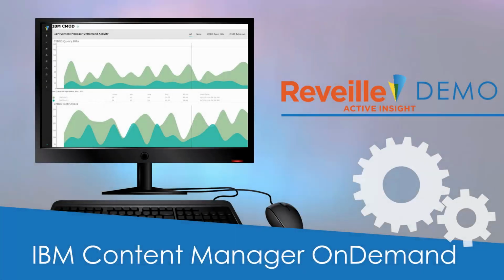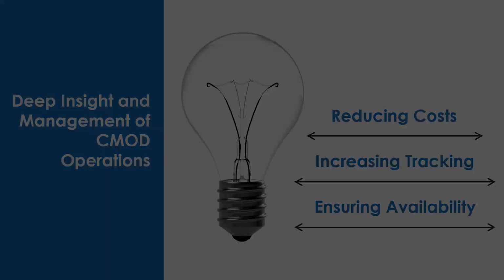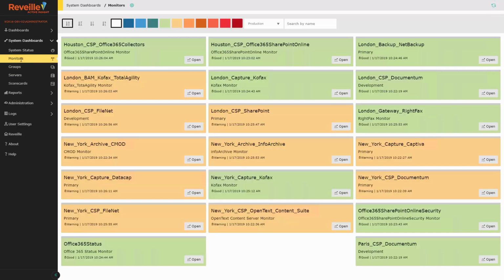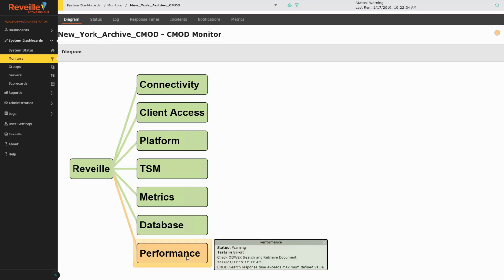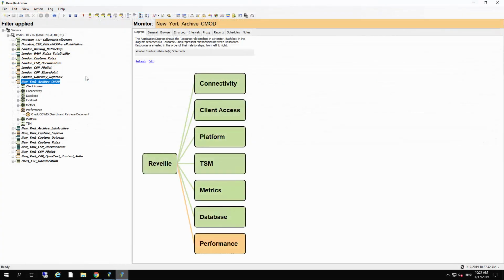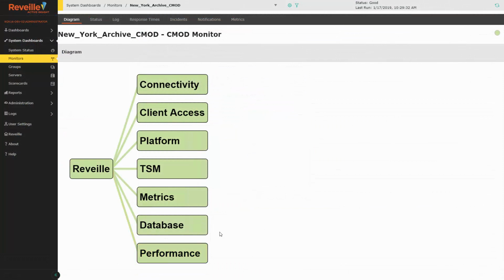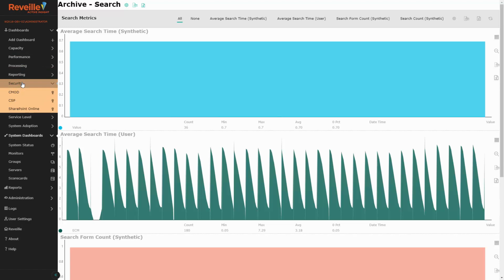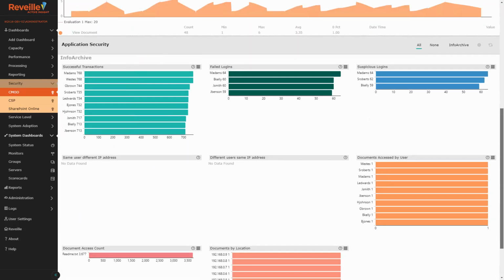IBM Content Manager On Demand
Reveille integrates with IBM ® CMOD Multiplatforms v9.5 and above to provide a real-time dashboard that actively displays the health of the user experience and application processes. Reveille for IBM CMOD Multiplatforms monitors each key component to proactively diagnose and optionally repair the cause of a problem. This continuous monitoring leads to an excellent end-user experience and a smoother operation of the business process supported by the CMOD Multiplatforms implementation. Reveille supports on-premises and cloud operating IBM CMOD Multiplatforms environments.